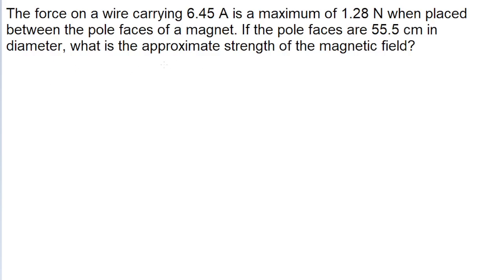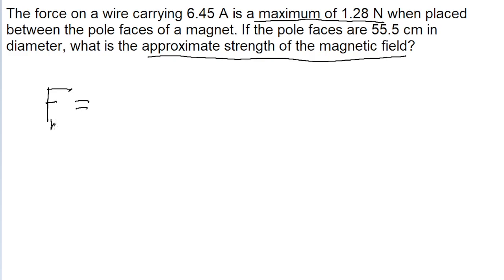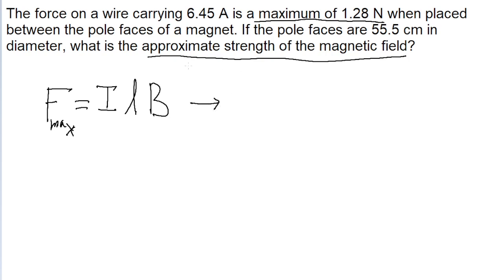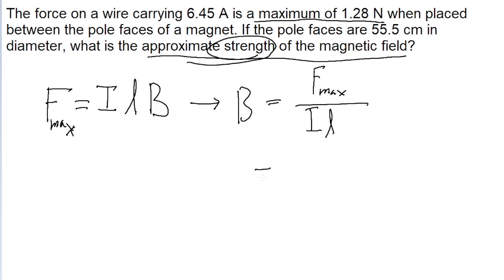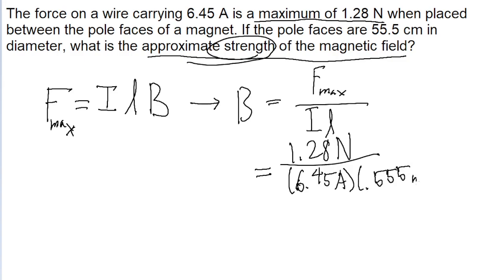The force on a wire carrying 6.45 A is a maximum of 1.28 N when placed between the pole faces of a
The force on a wire carrying 6.45 A is a maximum of 1.28 N when placed between the pole faces of a magnet. If the pole faces are 55.5 cm in diameter, what is the approximate strength of the magnetic field?